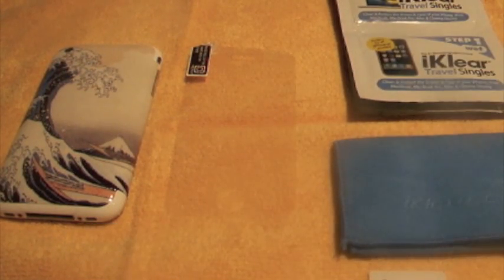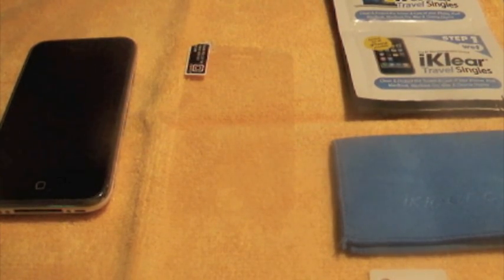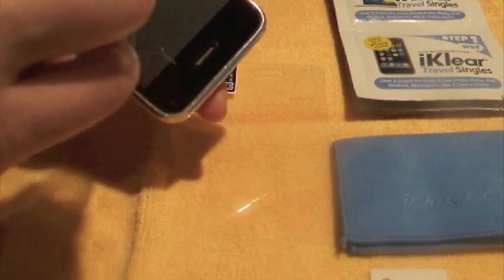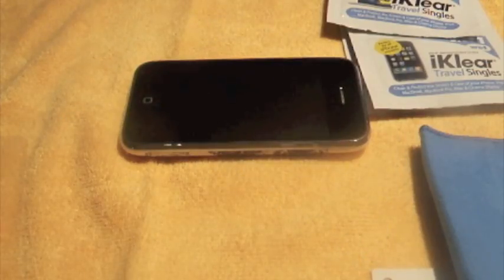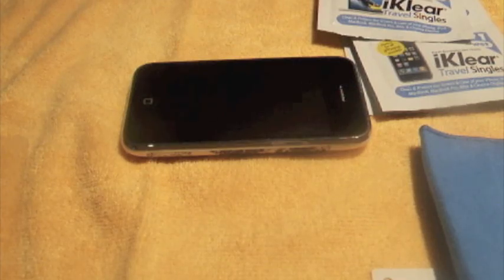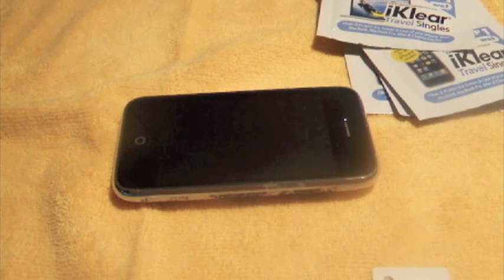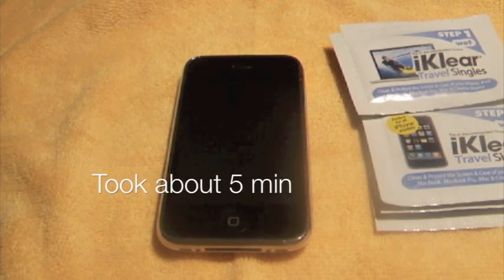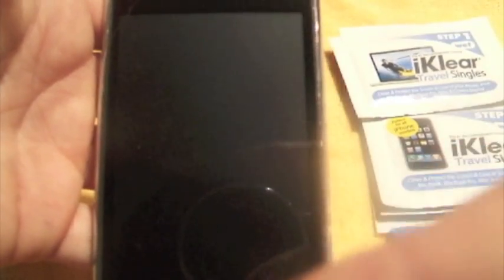Christmas Screen Shield Instal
Just throwing it up there for your holiday viewing pleasure.  Thanks again